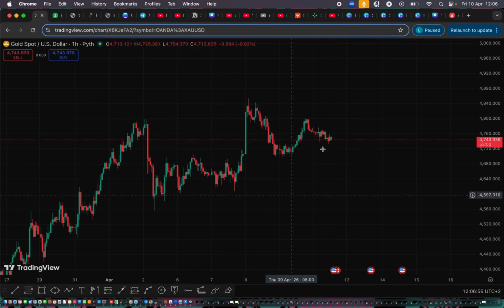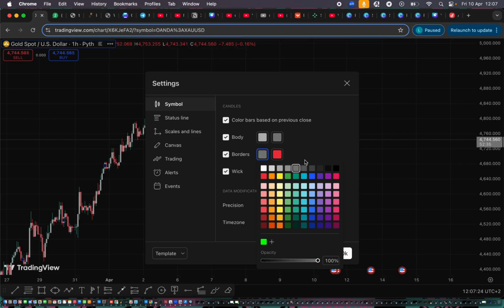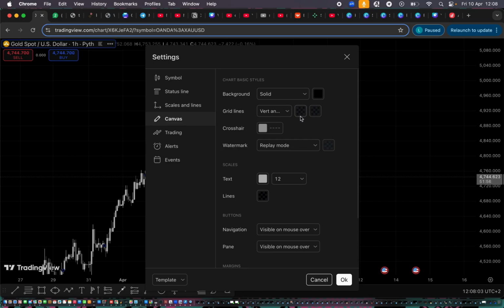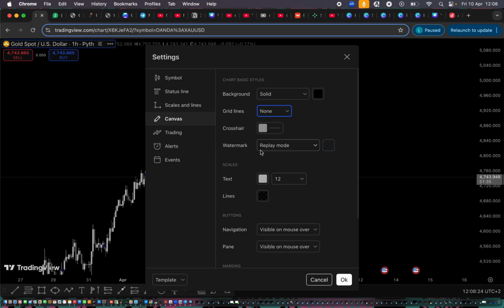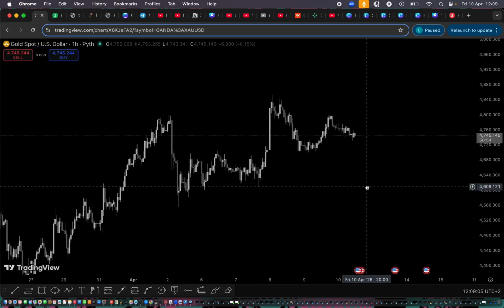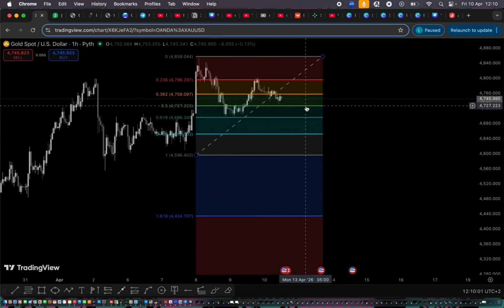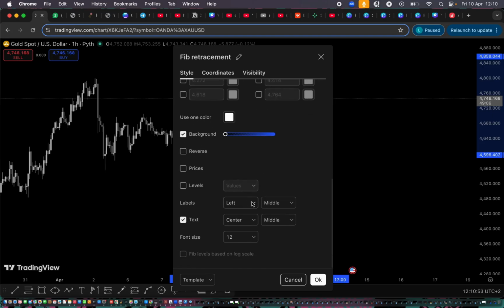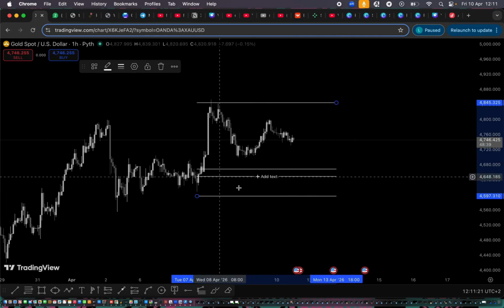HOW I SETUP MY TRADINGVIEW SETUP + FIB RETRACEMENT TOOL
Click This Link To Get Free VIP Signals(Text Me Privately On Instagram Or Telegram)